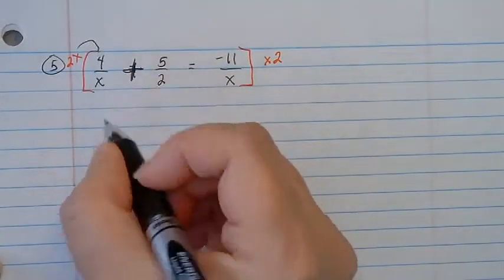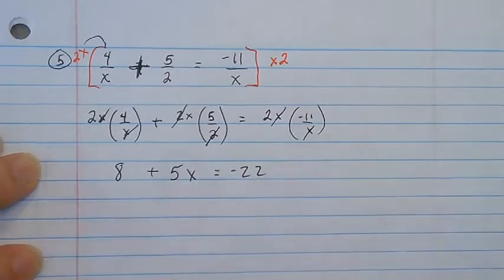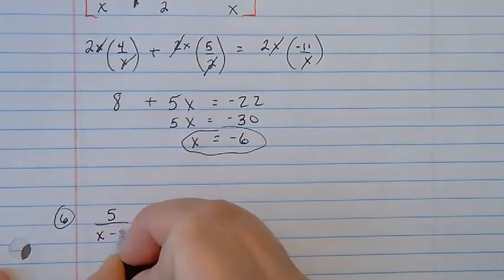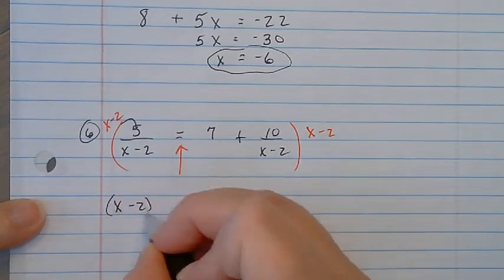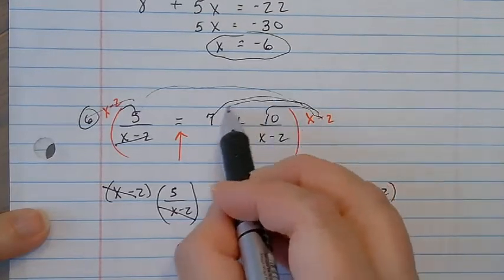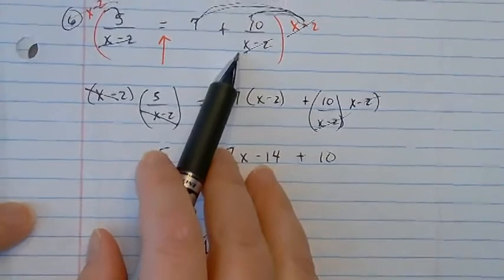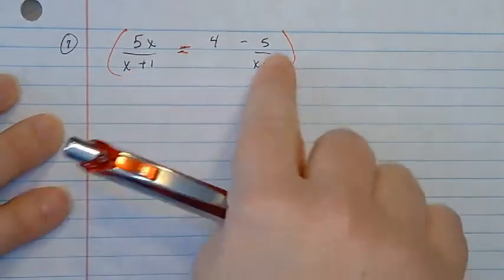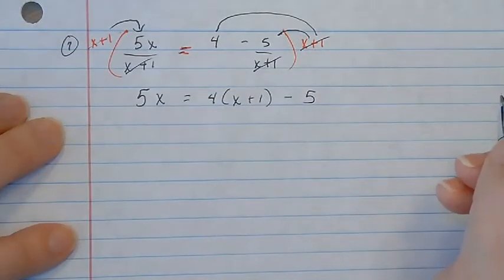9 6 2 Solving Rational Equations